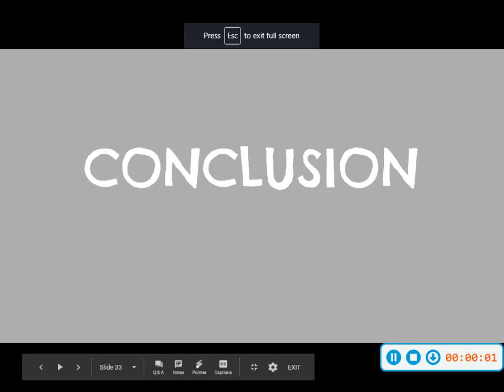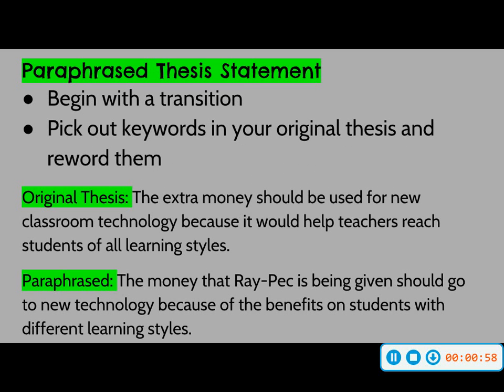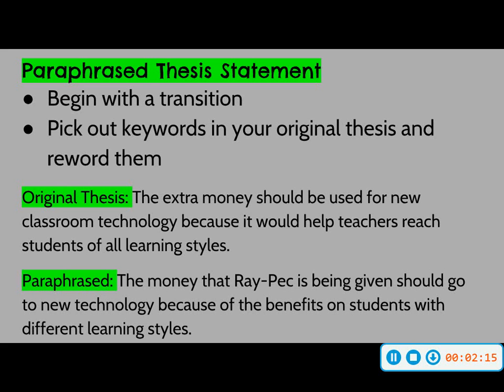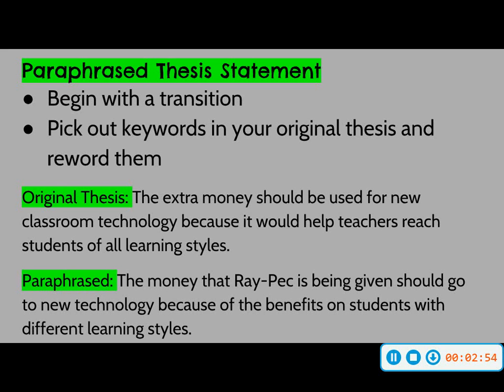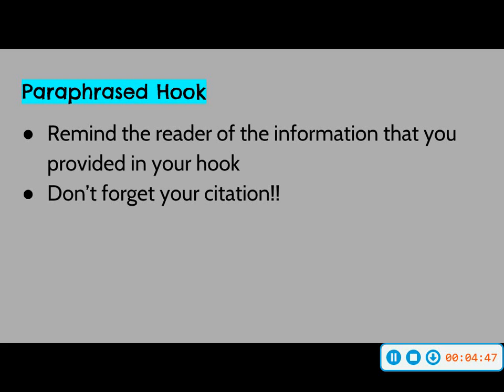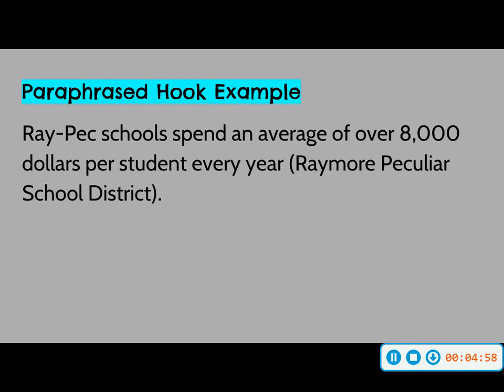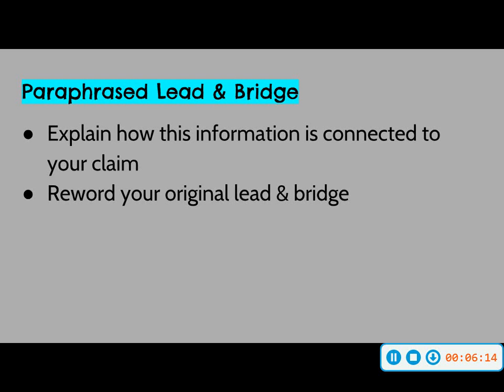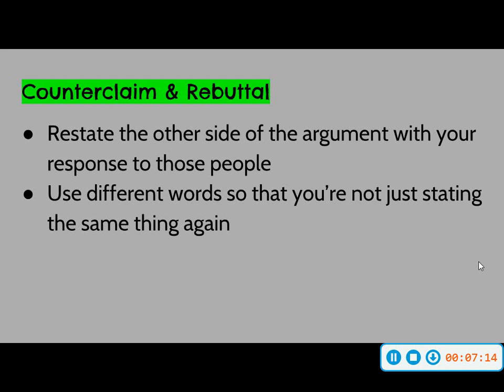Argumentative Writing Day #6 (Conclusion-April 12, 2019)